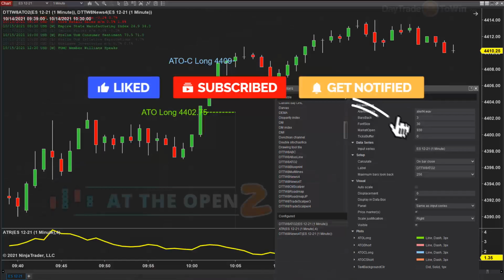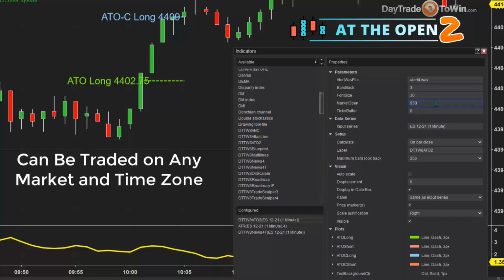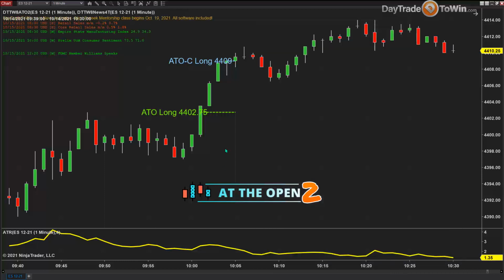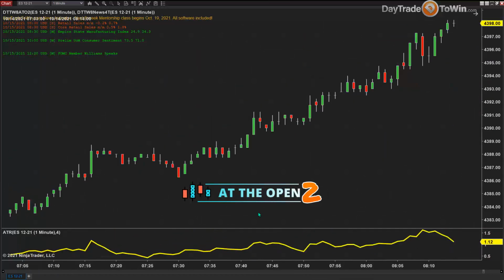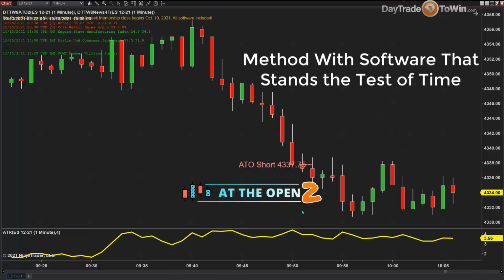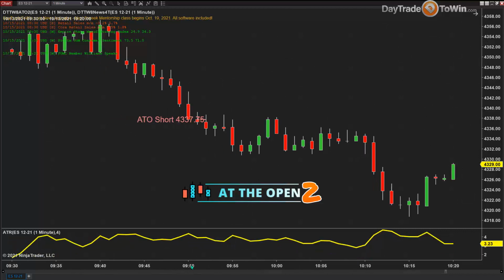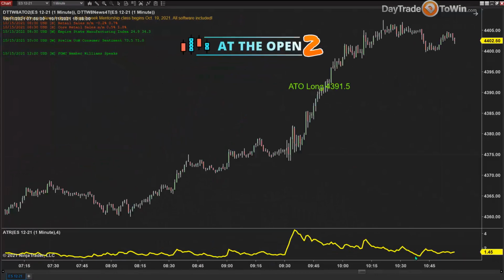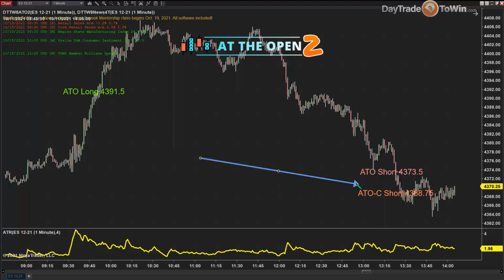Trading Multiple Days - Results Using One Method Daily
0:27 1st Trade ATO Long Signal
2:13 2nd Trade Short Signal
3:28 3rd Trade short Signals
4:00 4th Trading Day Long Signal